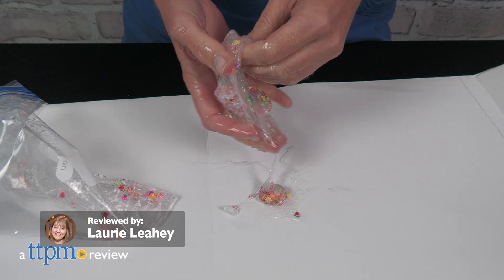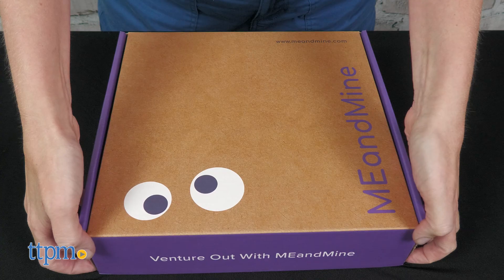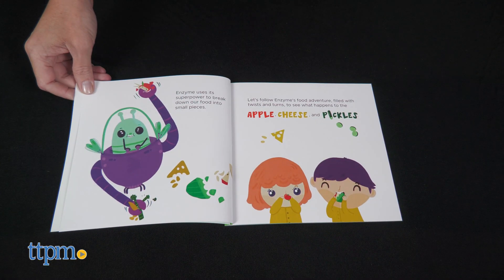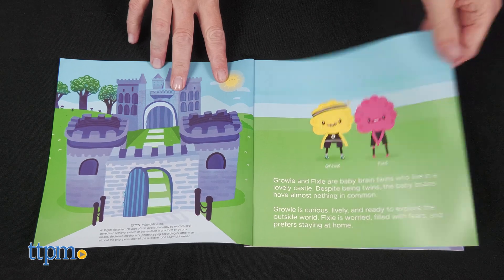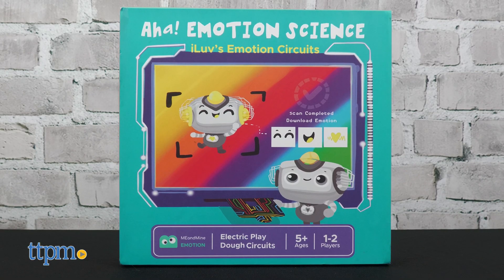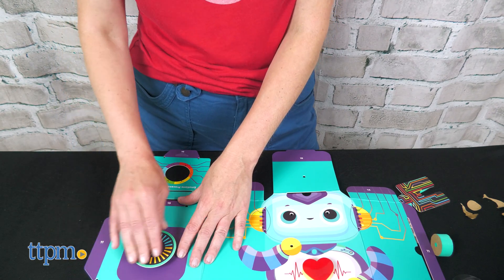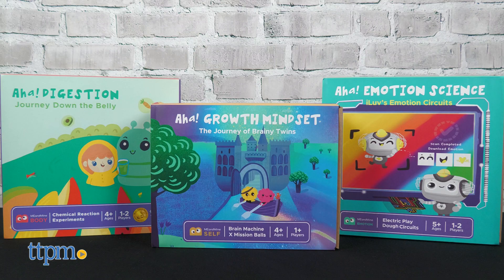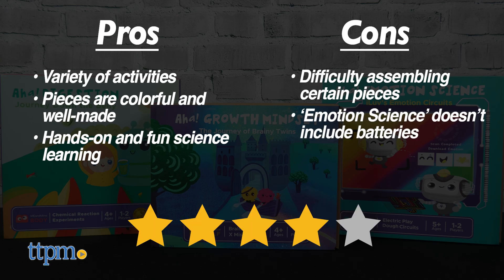Aha! Digestion, Aha! Growth Mindset, and Aha! Emotion Science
Today TTPM is reviewing Aha! Digestion, Aha! Growth Mindset, and Aha! Emotion Science from MEandMine! These educational toys make learning about science fun! Through different science experiments, kids will explore how food travels through the body, how to identify and express emotions, and how to keep their brains open to new challenges. Learn more about each kit in this video review! For full review and shopping info

Aha! Science CAN be fun with these really cool science kits called Aha! Digestion, Aha! Growth Mindset, and Aha! Emotion Science. Kids will have so much fun reading through the storybooks and going on missions to explore emotions with a robot, build a brain vending machine, and make a poop lab!